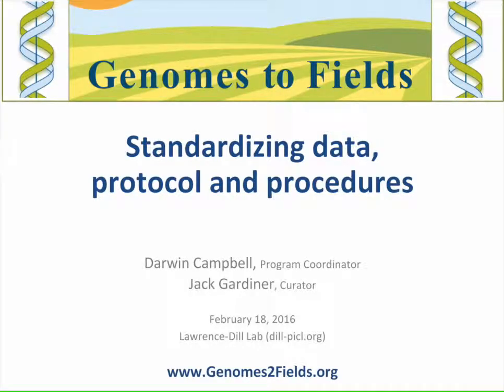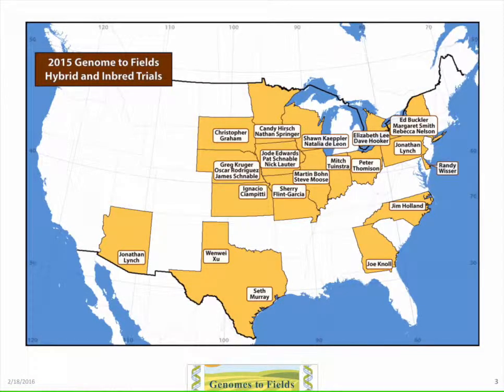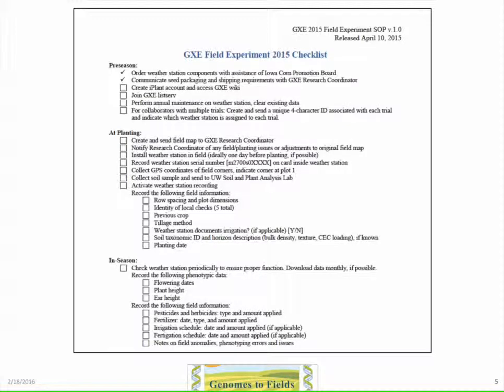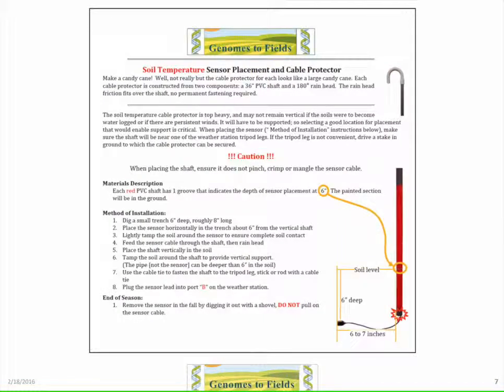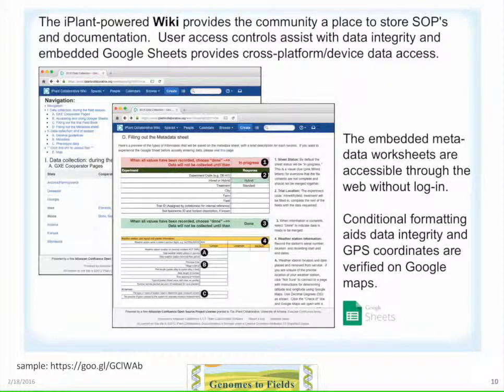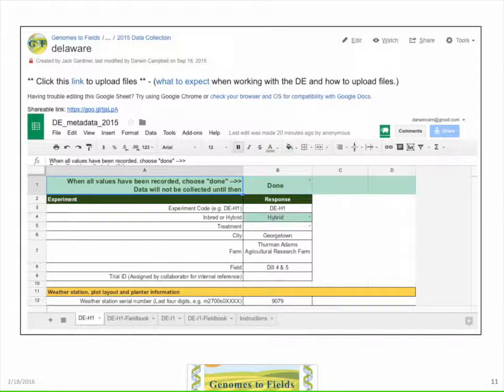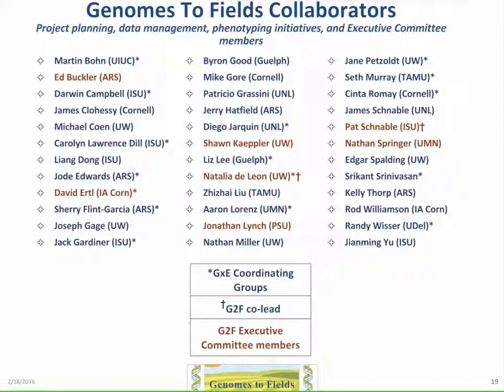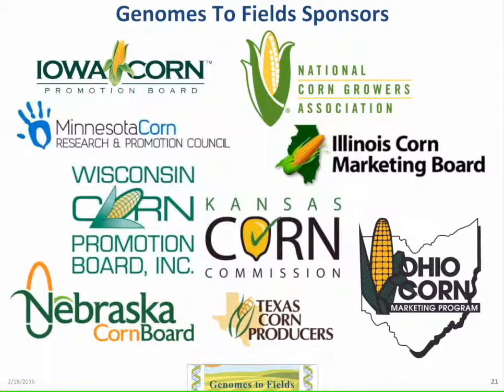Genomes2Fields presentation to TERRA Ref Data Standards Committee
Overview of Genomes2Fields protocols given to TERRARef trait data standards sub-committee. Presented by Darwin Campbell (Program Coordinator) with discussion of BMS by Jack Gardiner (Curator). Slides available